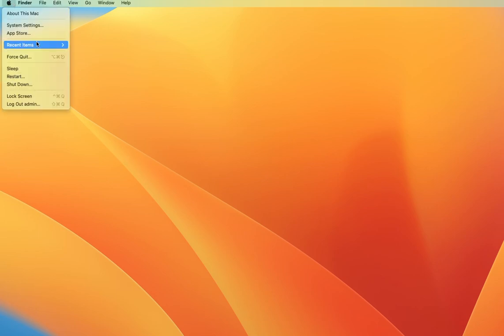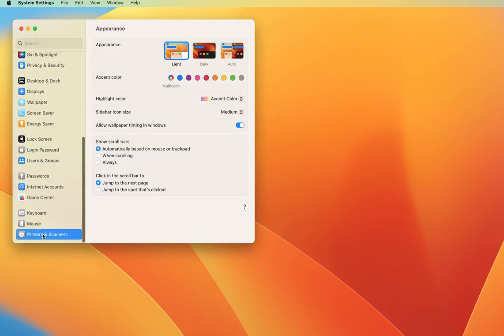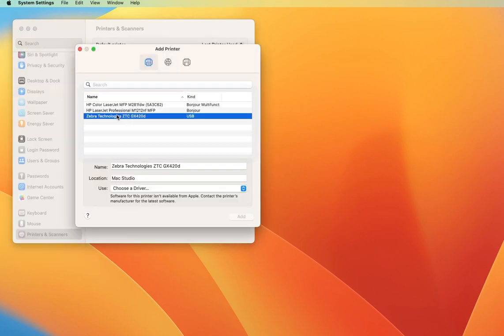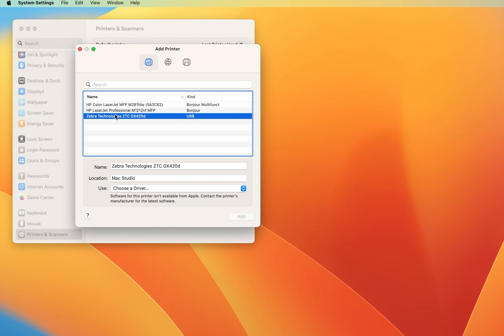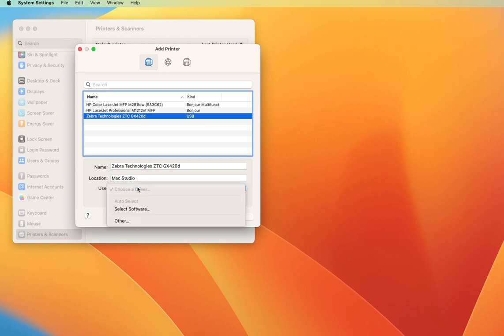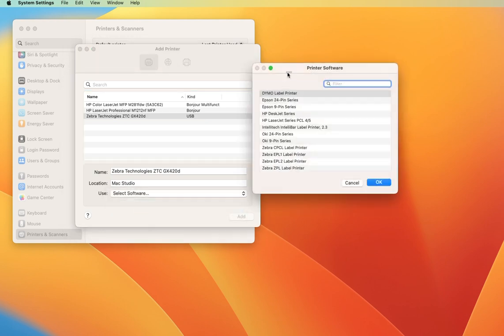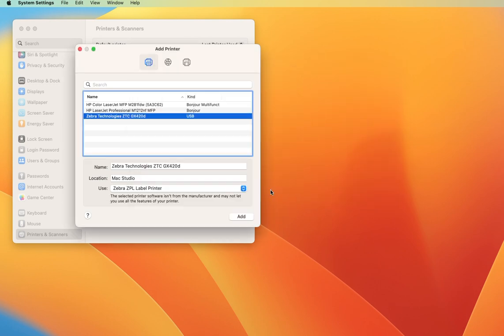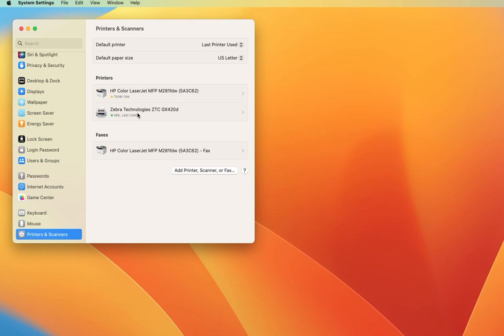Here's how to add a Zebra thermal printer in macOS Ventura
This clip shows how to quickly add a Zebra GK420d thermal printer to your Mac without the need for third party drivers. NRG software is a carrier-certified provider of the only native Mac apps for UPS and FedEx shipping.